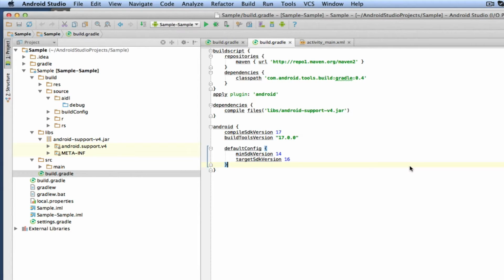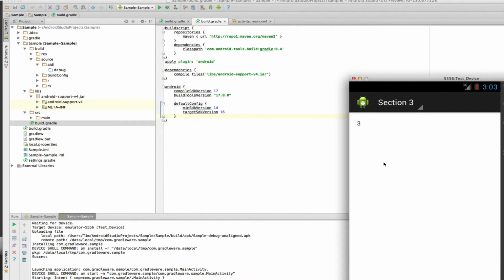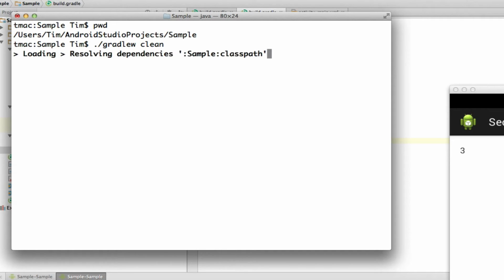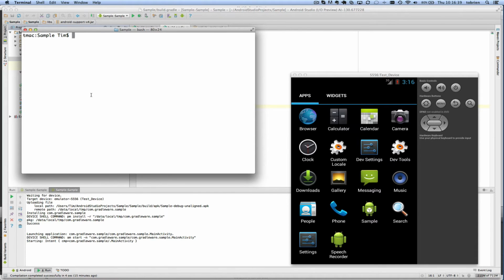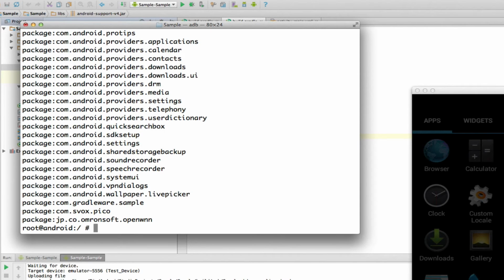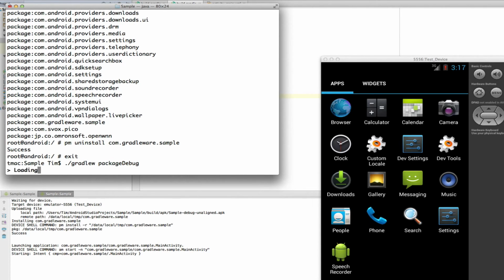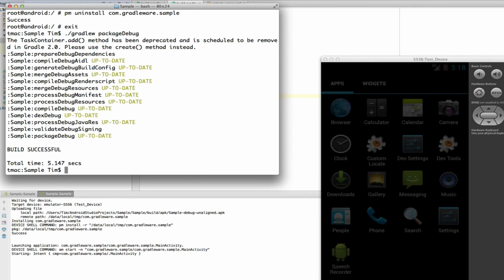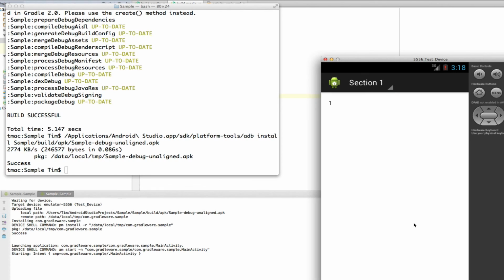Build Android with Gradle from the IDE and the Command Line